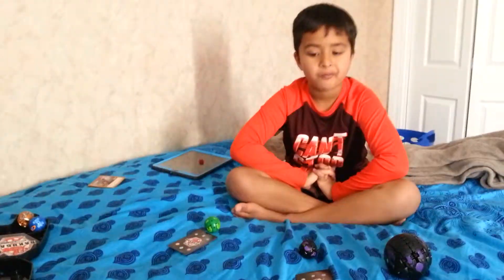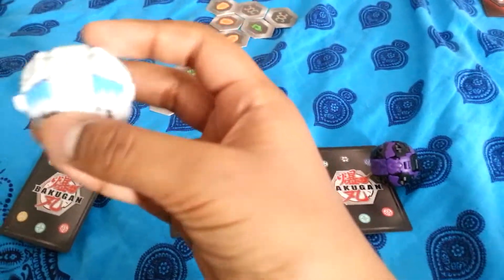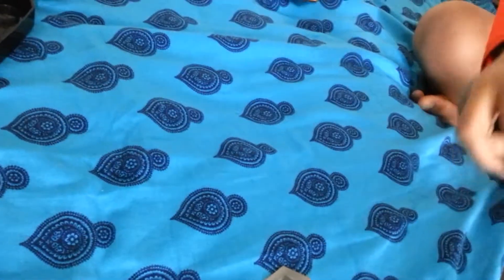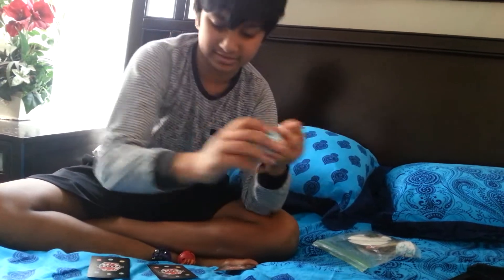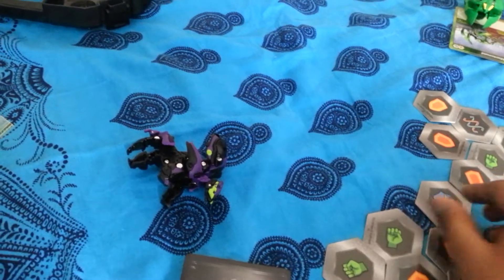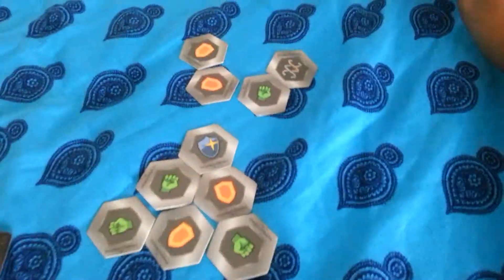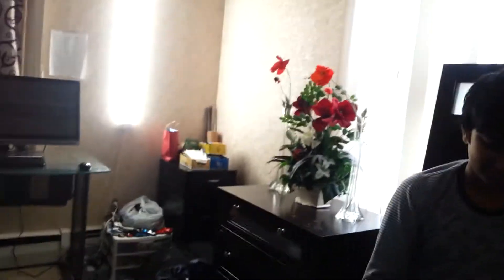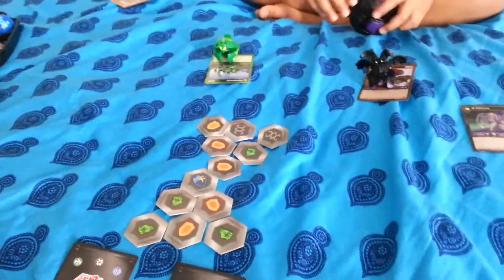Bakugon battle part 1 learn battling better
Bakugon battles learn how to battle and even if you know how to battle you can have fun watching it and you can learn how to play Bakugon better